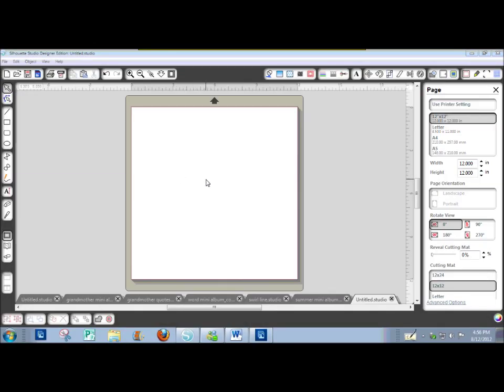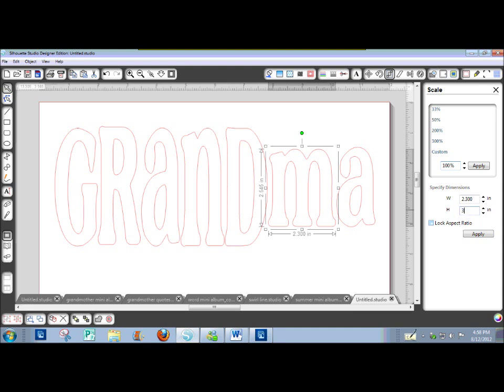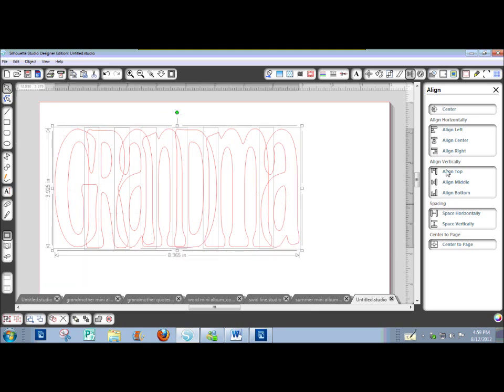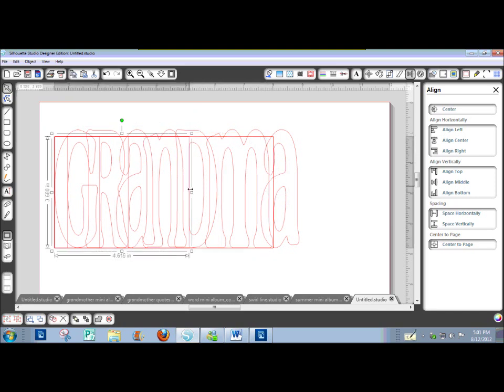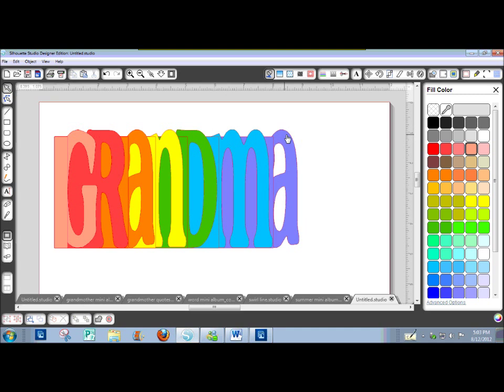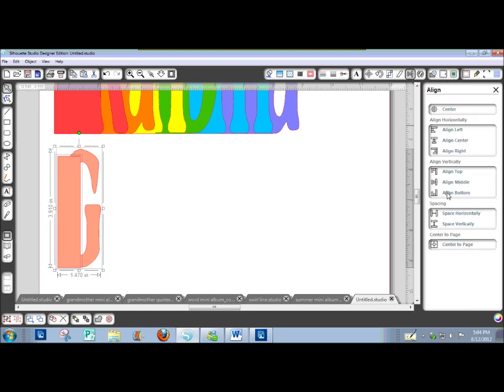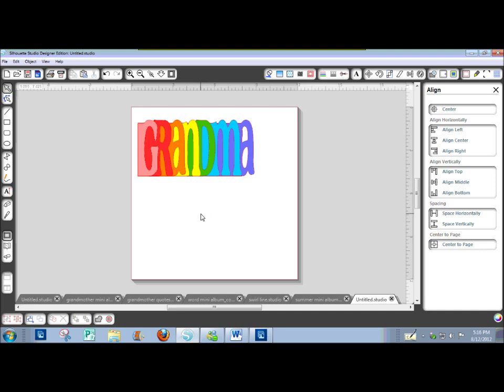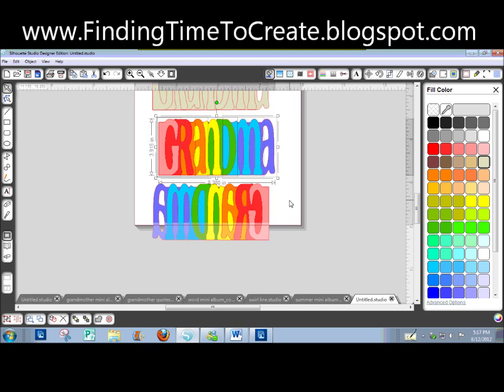Grandma Word Album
Tutorial for designing your own word album in Silhouette Studio, with a Grandma album as an example.